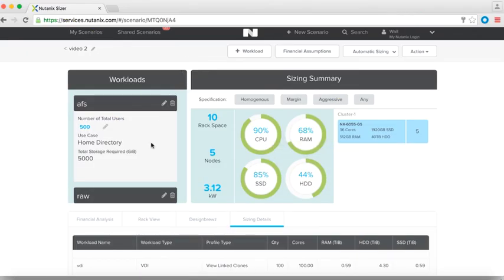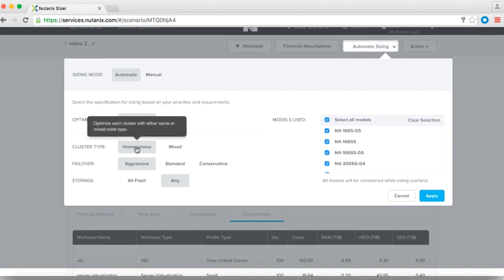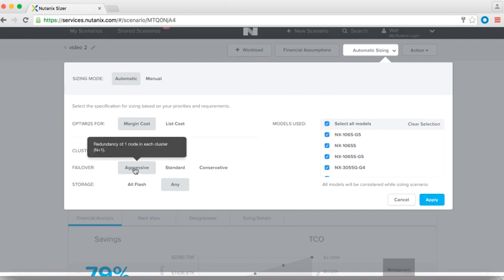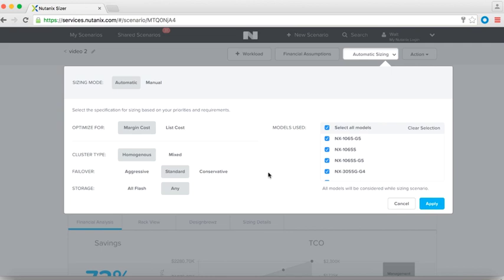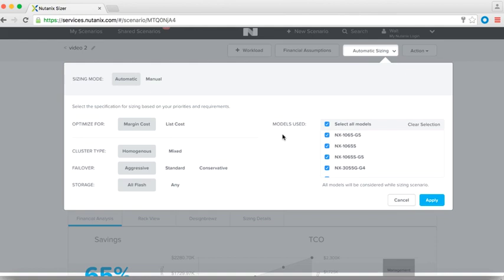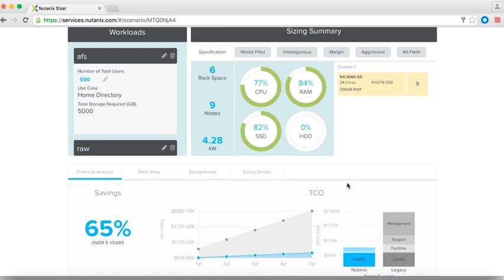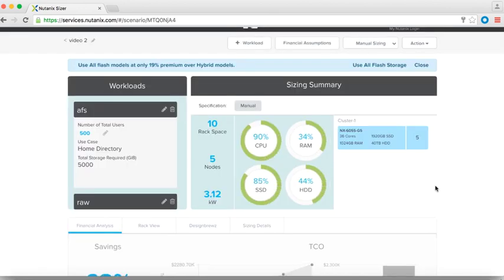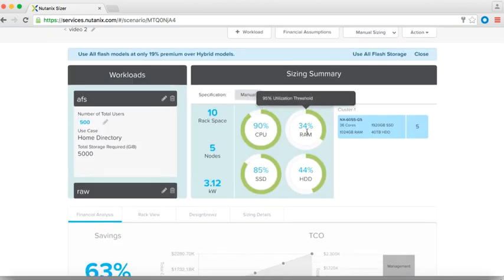016 Beyond the Basics